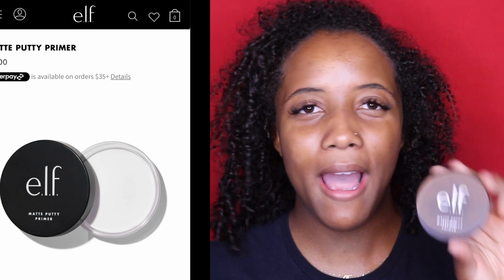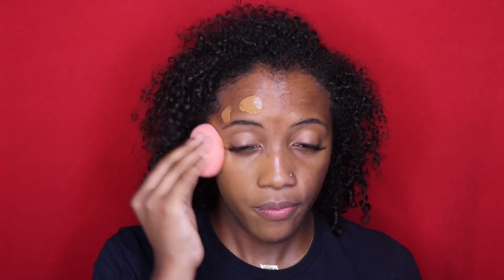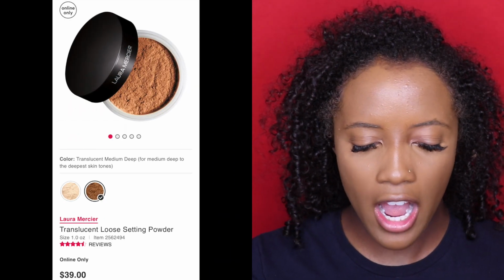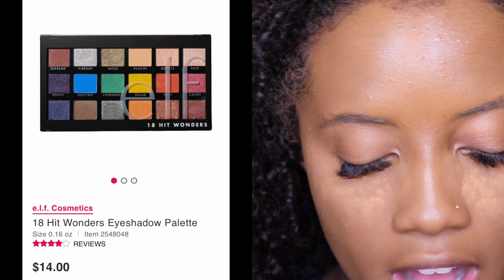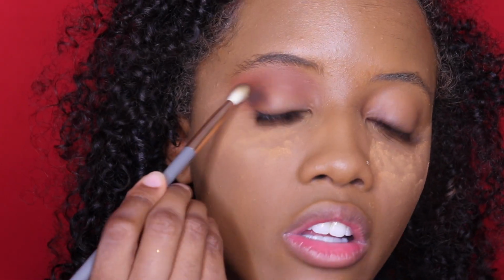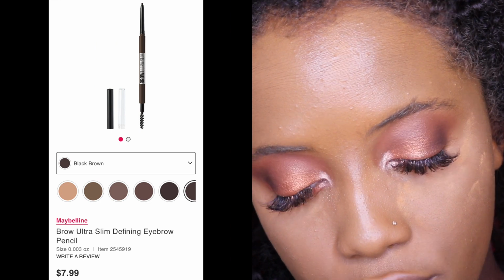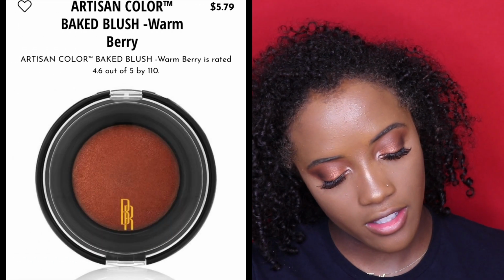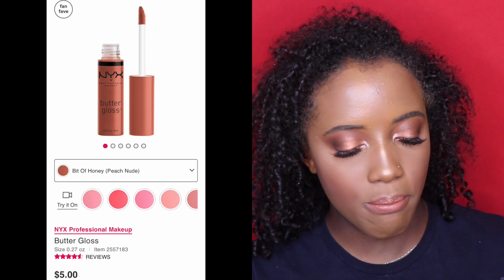FULL FACE OF FIRST IMPRESSIONS | TRYING NEW DRUGSTORE & HIGH END MAKEUP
Hey y’all! I hope you enjoyed this full face of first impressions using drugstore and high end makeup!! Thank you guys so much fro watching and I’ll see you in a few days!

ELF MATTE PUTTY PRIMER
ELF PORELESS PUTTY PRIMER
ELF LUMINOUS PUTTY PRIMER
TOO FACED BORN THIS WAY UNDETECTABLE MEDIUM TO FULL COVERAGE FOUNDATION *chai*
ELF TOTAL FACE SPONGE
MAYBELLINE INSTANT AGE REWIND CONCEALER *tan 146*
LAURA MERCIER TRANSLUCENT MEDIUM DEEP SETTING POWDER
ELF PUTTY EYE PRIMER *clay*
WET N WILD PHOTO FOCUS EYESHADOW PRIMER
ELF 18 HIT WONDERS EYESHADOW PALETTE
TARTE TARTEIST AMAZONIAN CLAY PALETTE
MAYBELLINE BROW ULTRA SLIM DEFINING EYEBROW PENCIL *black brown*
MAKEUP REVOLUTION CONCEAL AND DEFINE FULL COVERAGE CONCEALER *C18*
BAREMINERALS ORIGINAL FOUNDATION BROAD SPECTRUM SPF *medium dark 23*
BAREMINERALS COMPLEXION RESCUE TINTED HYDRATING GEL CRFEAM BROAD SPECTRUM SPF 30 *Sienna 10*
NYX BARE WITH ME MULTITASKING SPRAY
NYX WORTH THE HYPE MASCARA